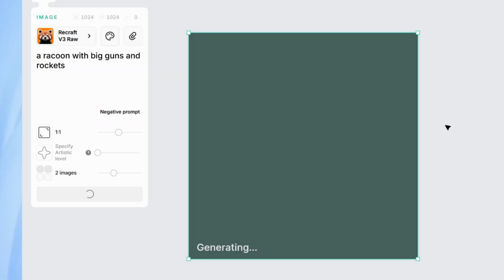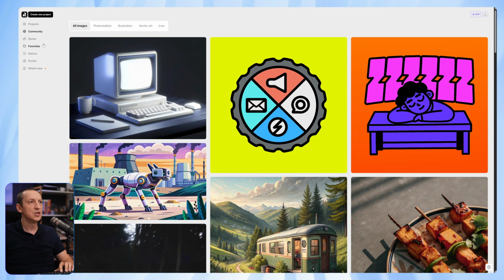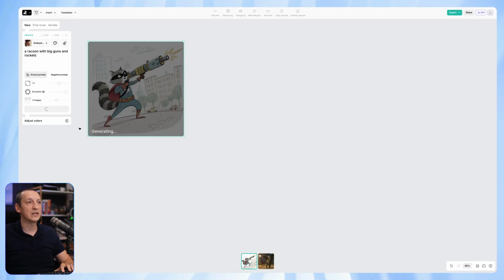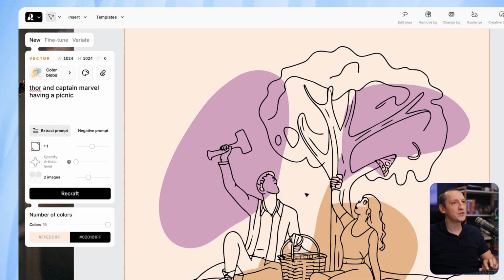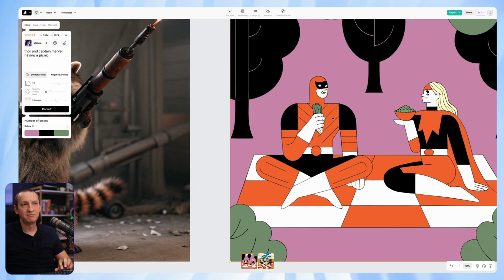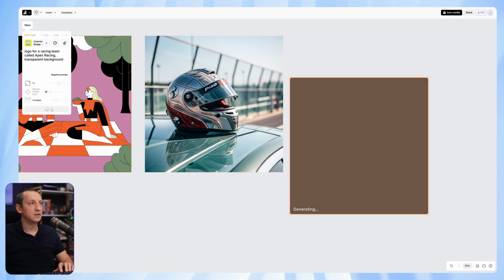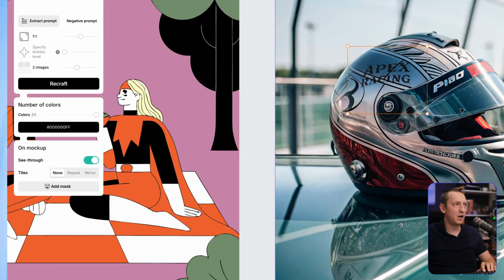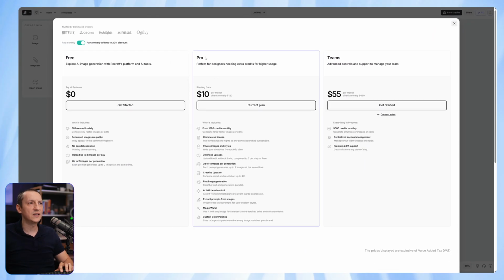This AI Design Tool is Wild – Meet Recraft.ai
Discover Recraft.ai — a free AI design tool that lets you generate editable vector illustrations, icons, logos, and mockups from simple text prompts. In this quick video, I’ll show you why it’s worth checking out and how it can speed up your design workflow.

⏱️ Video chapters
00:00 Intro
01:00 Creating Images with Recraft
10:41 Conclusion

Use the links above to join me on Skillshare and get 1 month free.

👋🏼 I'm Adi
I'm a passionate web designer and front-end developer with over 10 years of experience. For the past few years, I've been dedicated to sharing my knowledge through tutorials and videos, including regular contributions to @envatotuts.